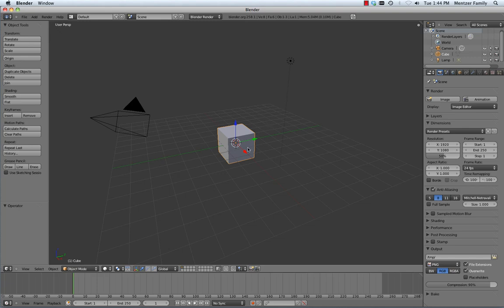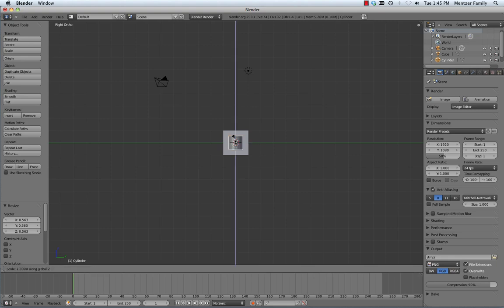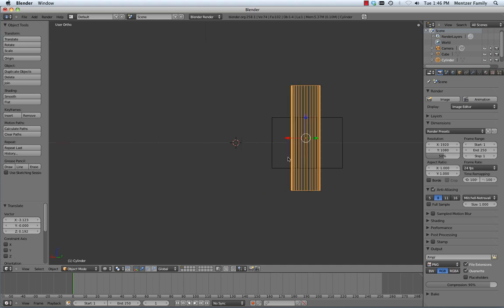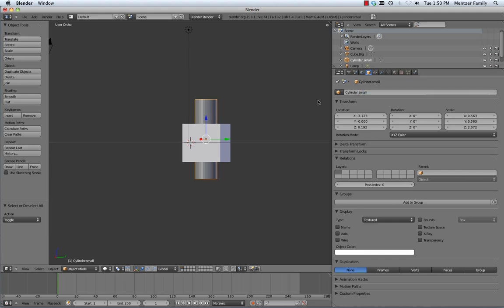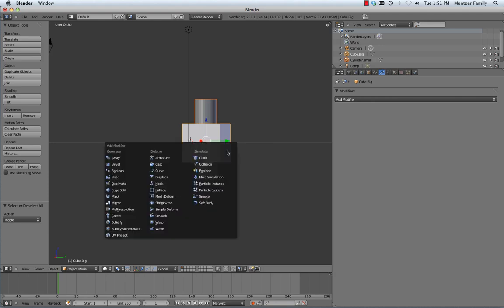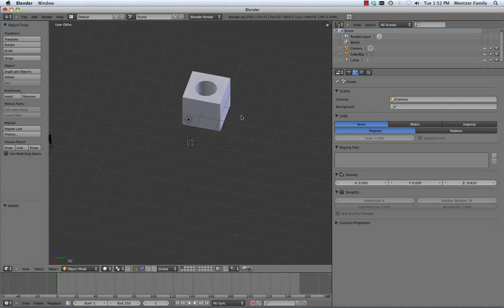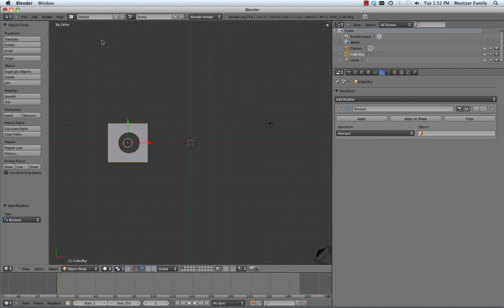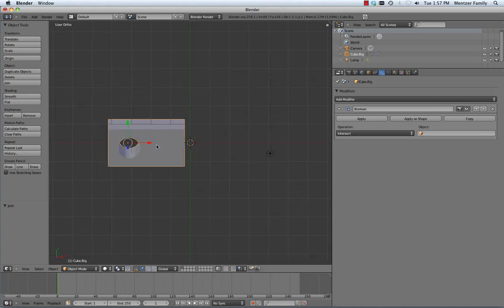Screencast 4 - Boolean Modifier - 3D Modeling with Blender 2.5x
Learn how to use the boolean modifier to subtract one object from another. Also, learn how to use join to connect two objects and make them into one.